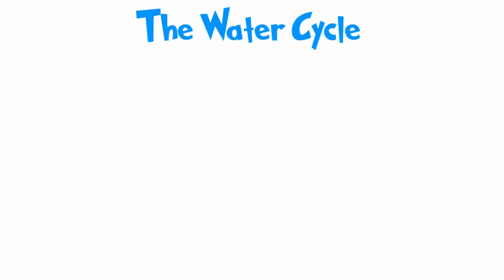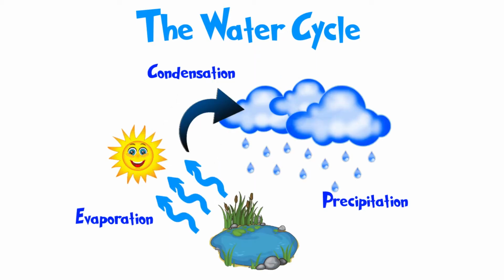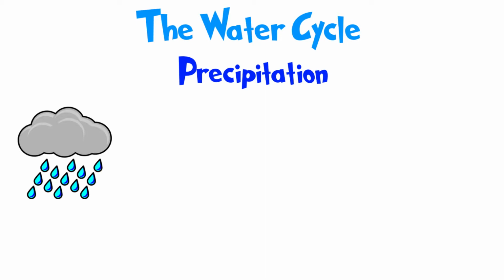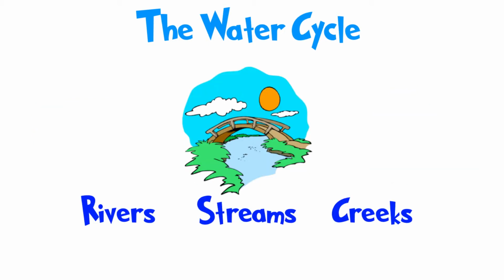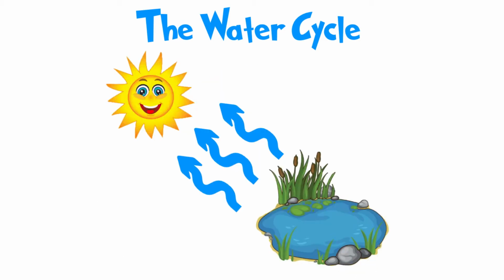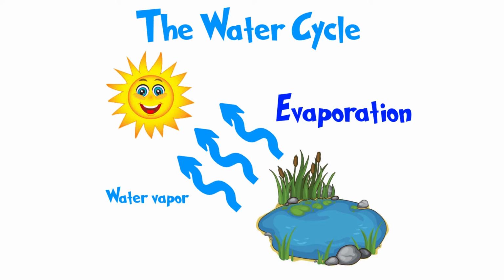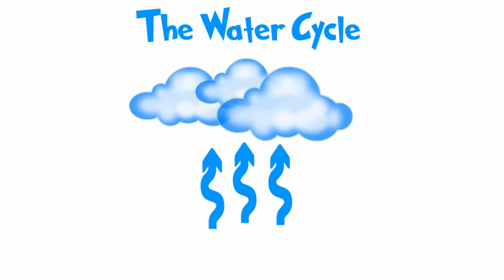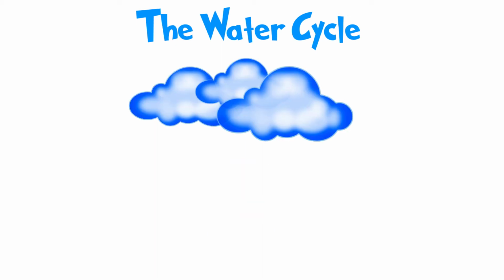Water Cycle eLearning Science Lesson Video for Kids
Video lesson tutorial showing the various stages of the water cycle. Includes precipitation, condensation, collection, and evaporation.